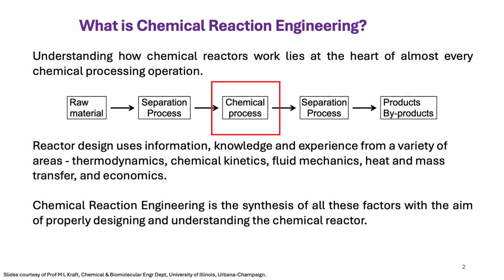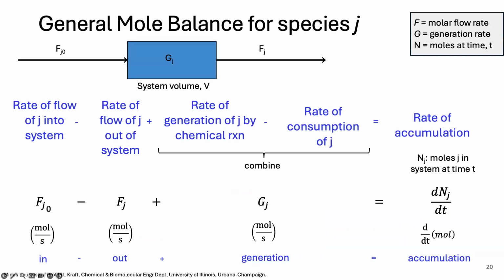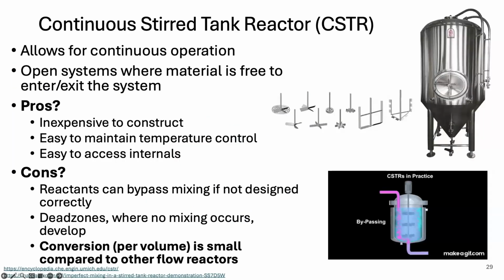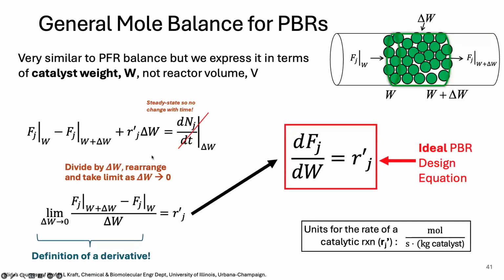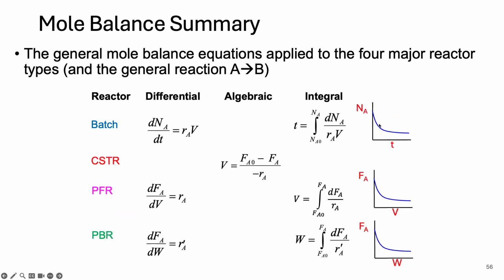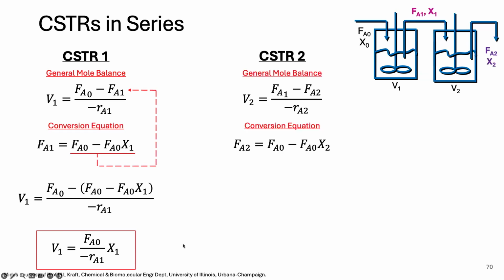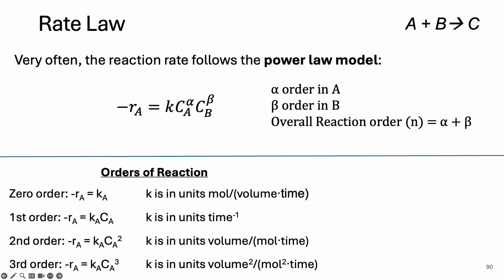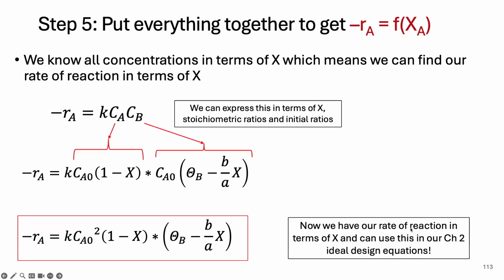CHE 598: Lecture 25 - Introduction to chemical kinetics and continually stirred tank reactor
This is the twenty fifth video as part of the Arizona State University ChemE Program's Catalyzed Transition to Chemical Engineering pathway. It covers an introduction reactor design, particularly intro to reaction kinetics and CSTR design.